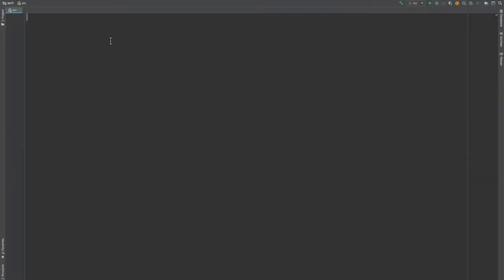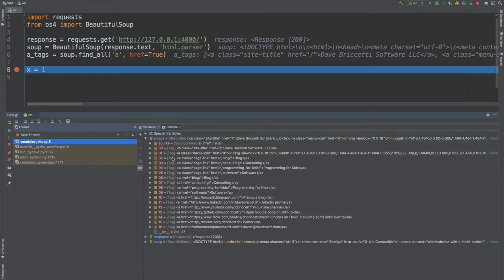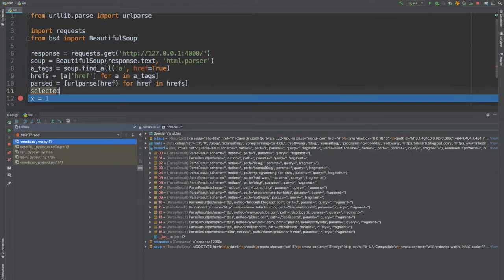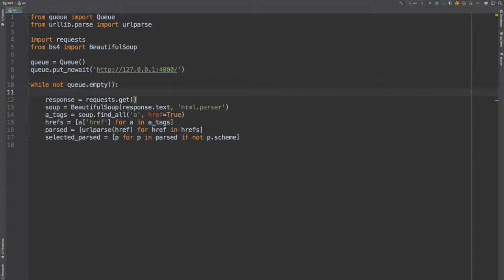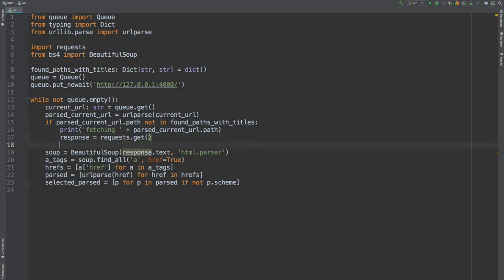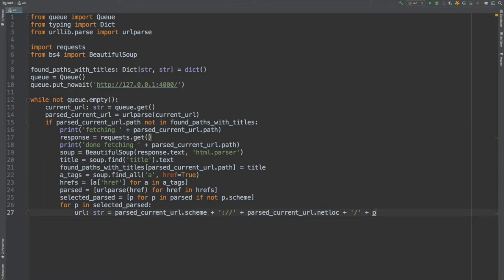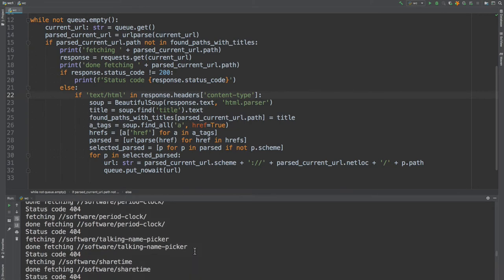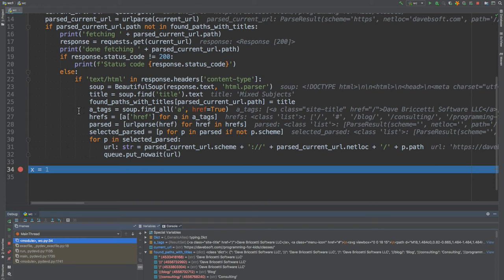Python Web Crawler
Dave Briccetti codes a simple Python program that fetches web pages, parses them in order to find links, and then recursively parses all of those pages. Source code